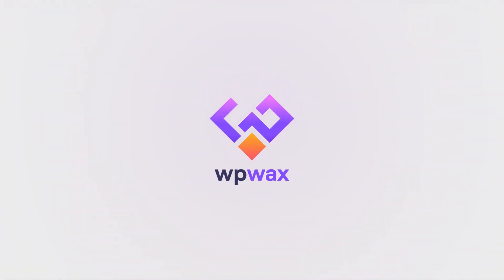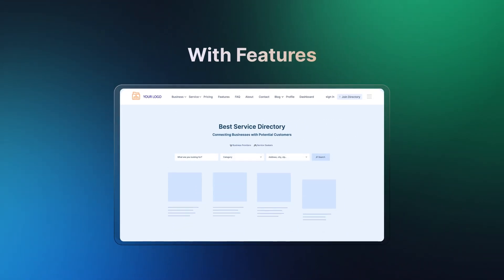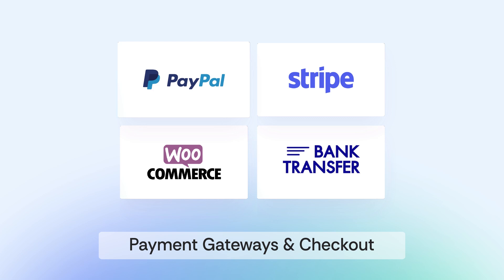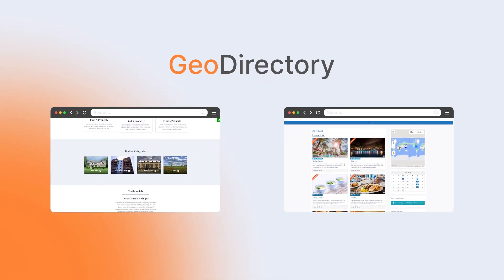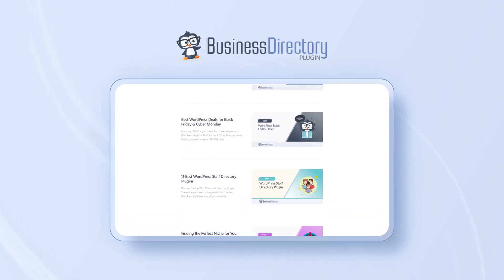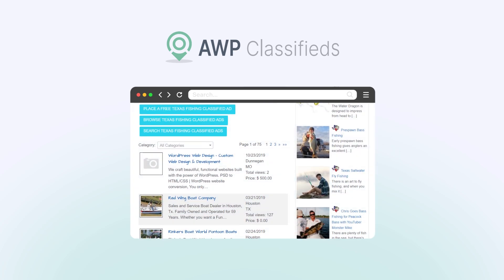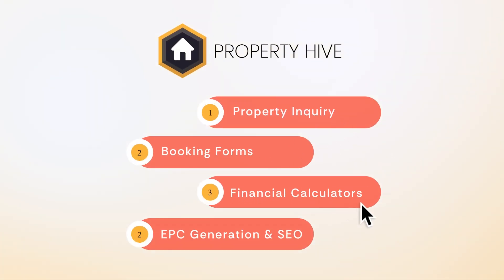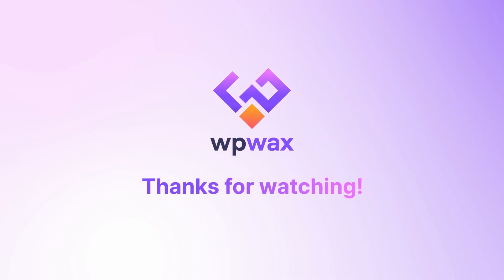The 5 BEST Directory Plugins for WordPress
Are you looking to create a powerful directory website using WordPress? This video explores the 5 best WordPress directory plugins for 2024 that can help you build everything from business directories to local listings, job boards, and more!

In This Video, You'll Discover:

1. The top plugins for creating feature-rich directory websites.
2. Key features, pros, and cons of each plugin.
3. Choosing the right plugin based on your specific needs and budget.

Whether you're a beginner or an experienced developer, these plugins offer great flexibility, customization, and ease of use to help you get your directory site up and running quickly.